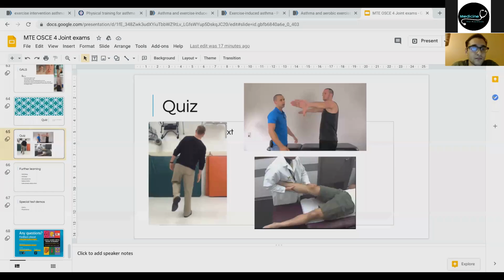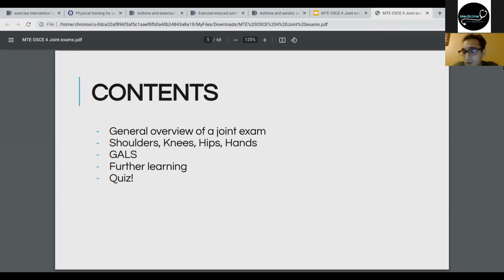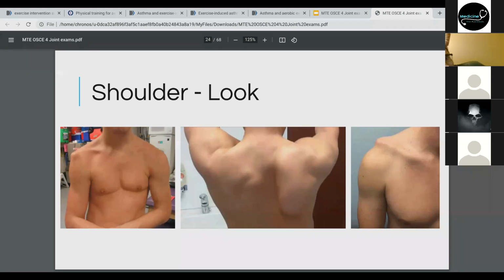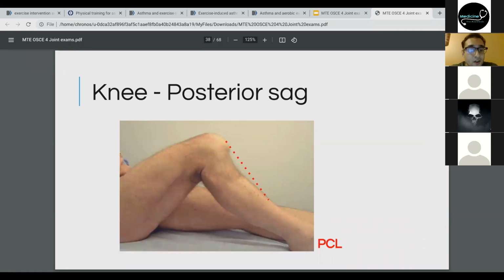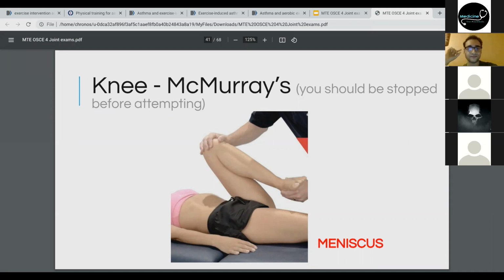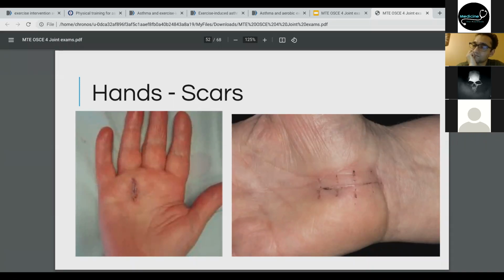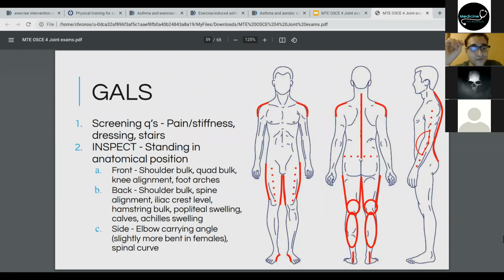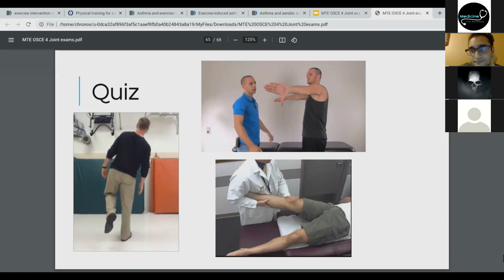OSCE Masterclass 4: Approach to joint examinations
The fourth in a series of talks on OSCEs to help you excel at medical school exams. This talk focuses on an approach to the joint examinations, including the GALS exam.